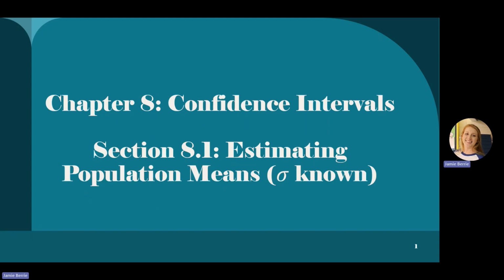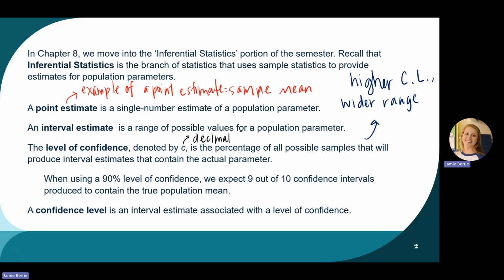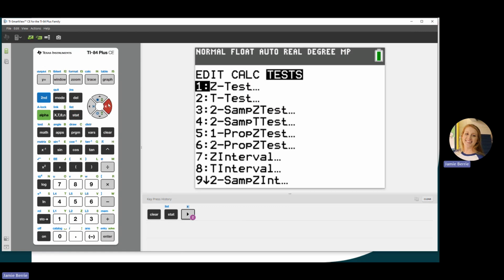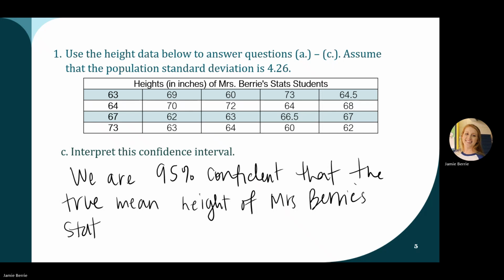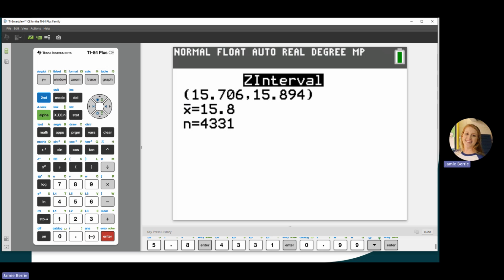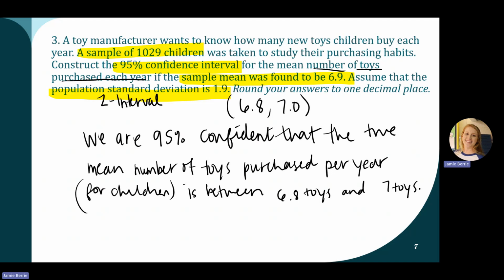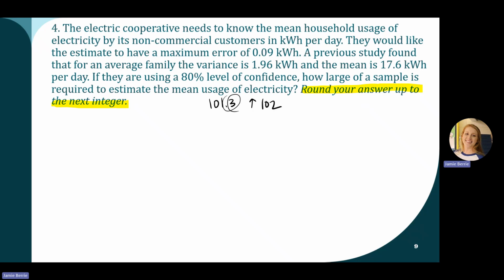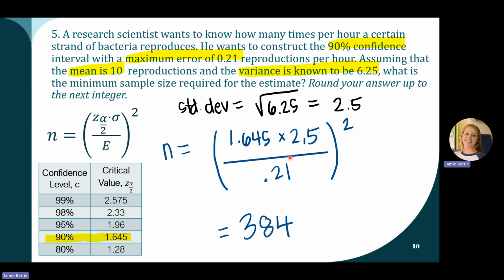Section 8.1 Lecture Video